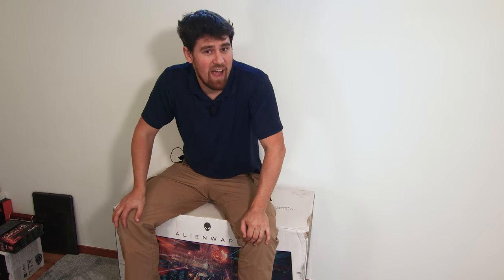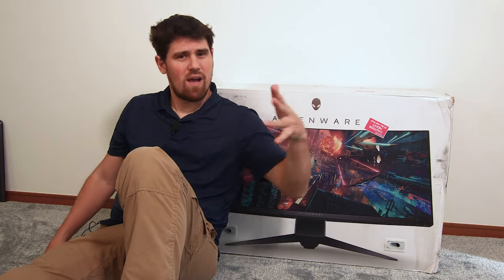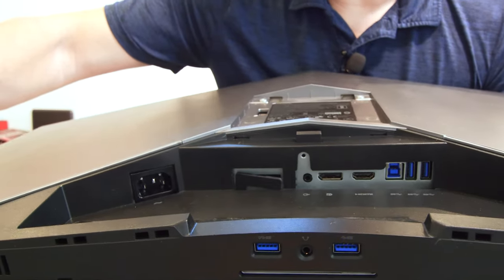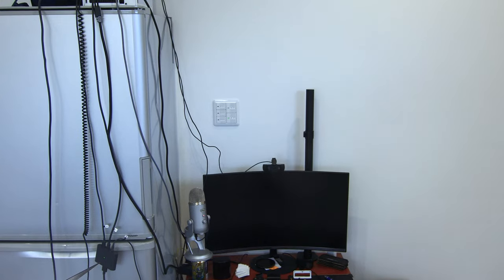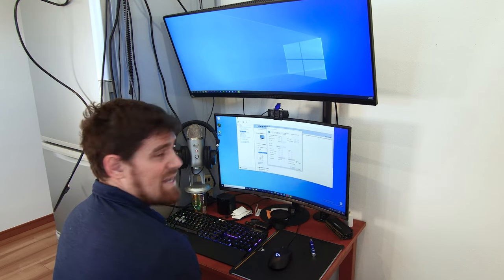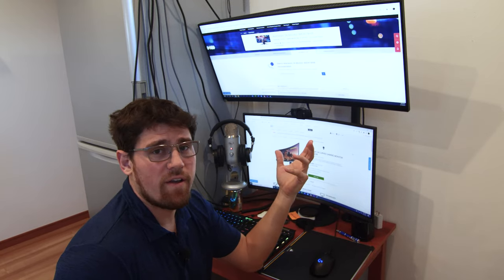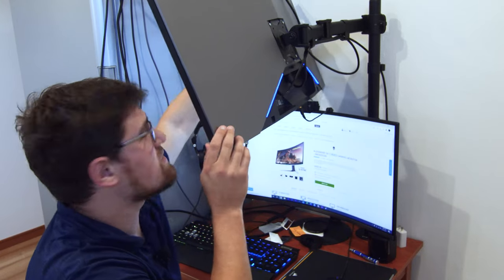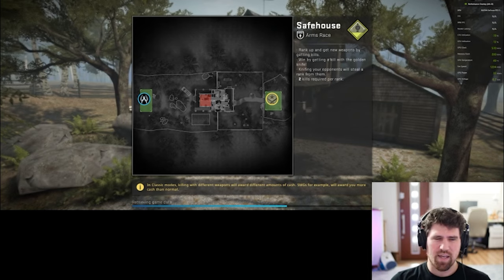Alienware AW3418HW - Ultrawide, ultra fast, ultra performance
Ultrawide 21:9 monitor at ultrafast refresh rates AND an IPS panel?  That sounds like a winning combo indeed!  The Alienware AW3418HW is a great piece of hardware and is sure to please editors, gamers, and casual users alike.